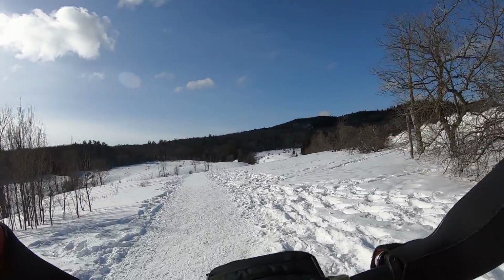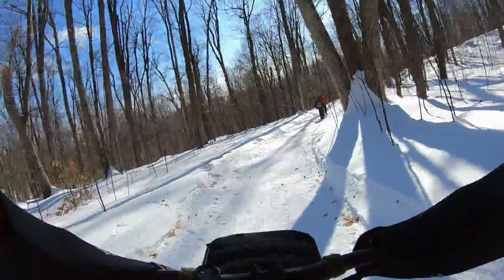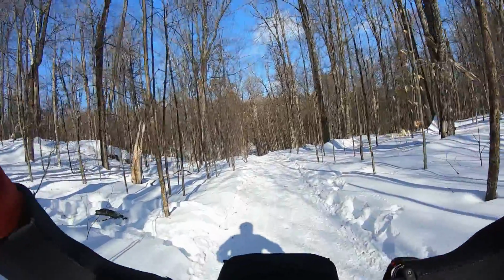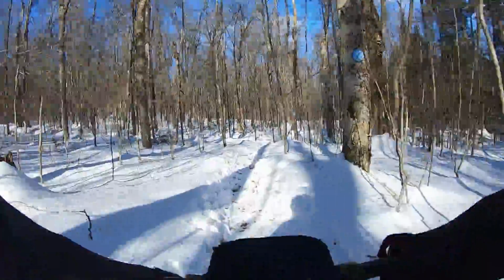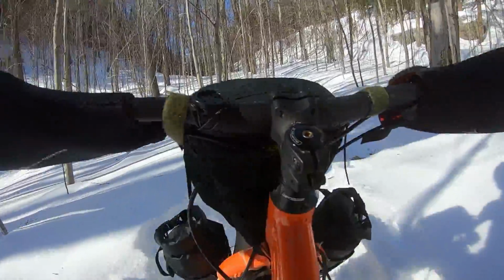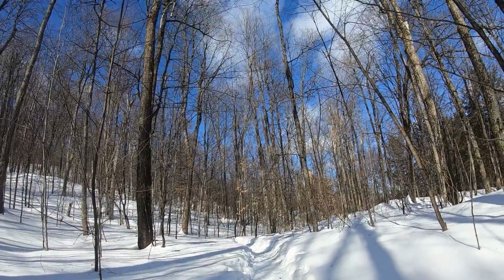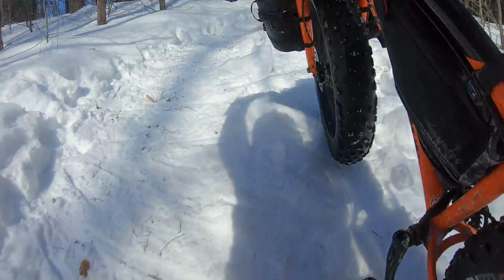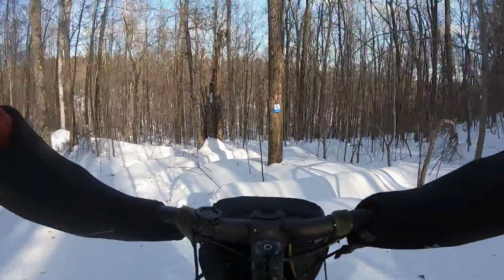Fat Biking in Gatineau Park from P15 along 70-71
Follow along @